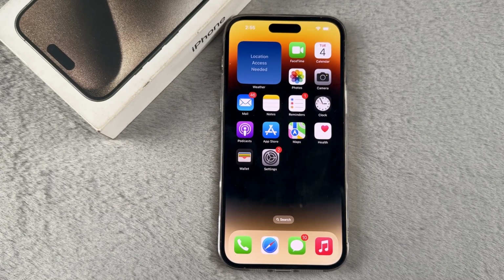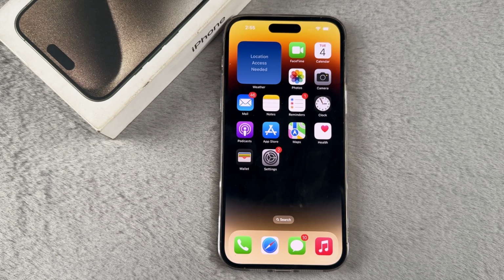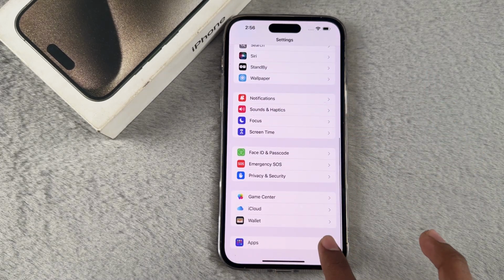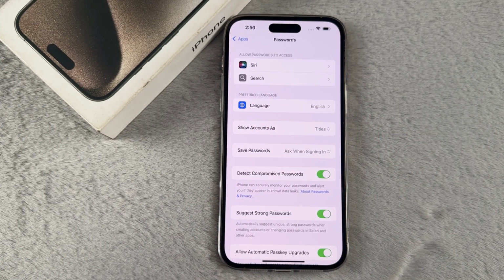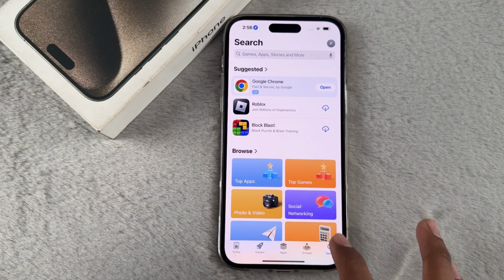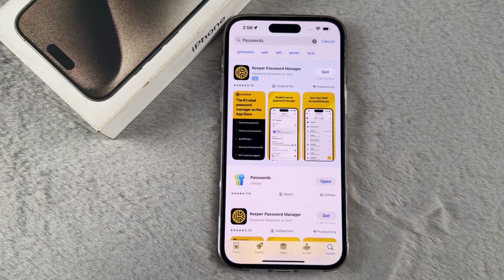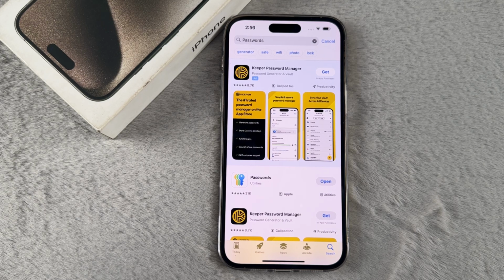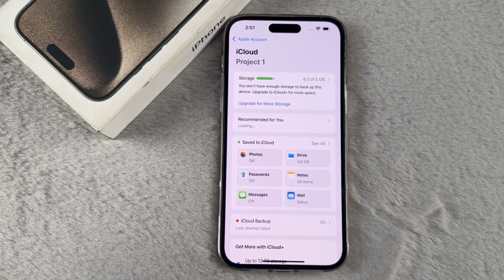Password Icon Missing After iOS 18 Update FIXED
In this video, I am going to show you how to fix the missing password icon after the iOS 18 update. If you're unable to access saved passwords or the password key icon is not showing up, follow these simple steps to restore it.